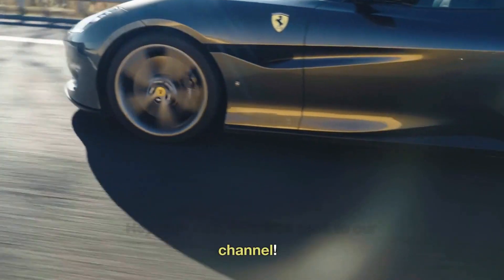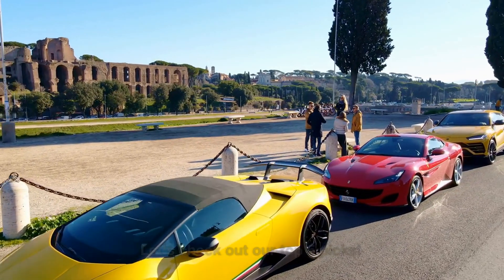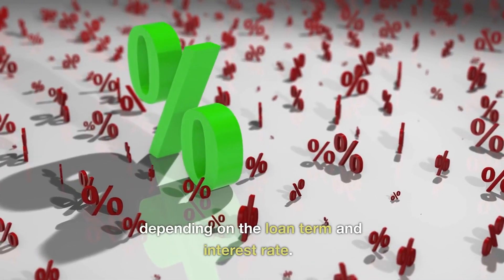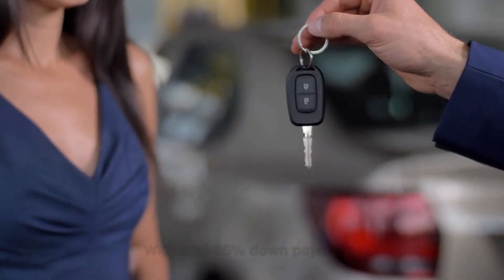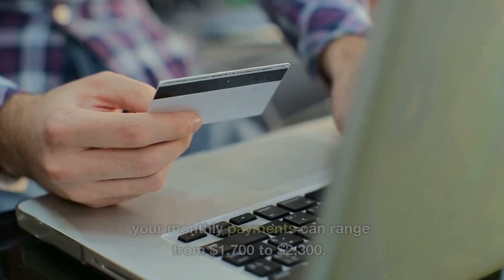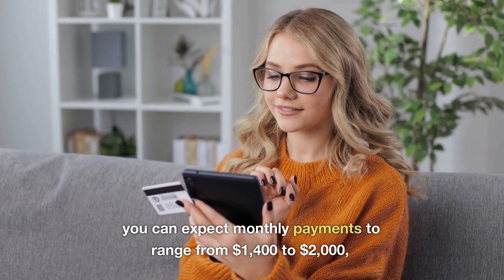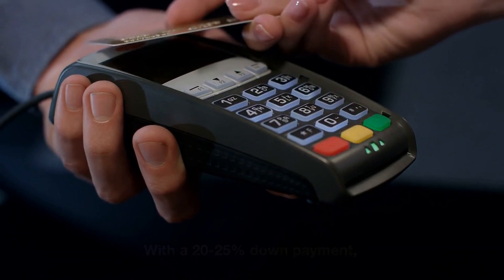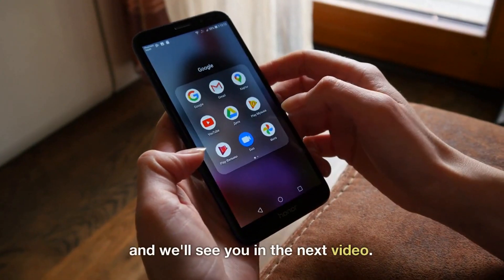Top 5 Used Sports Cars in Dubai Under $100K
Join us as we explore the top 5 used luxury sports cars you can buy in Dubai for under $100,000.

We'll deep-dive into the features, performance, and financing options of each vehicle, including the Audi R8, Porsche 911, Mercedes-AMG GT, Nissan GT-R, and Chevrolet Corvette. Discover why Dubai's used luxury car market is a hidden gem for car enthusiasts. 🏁